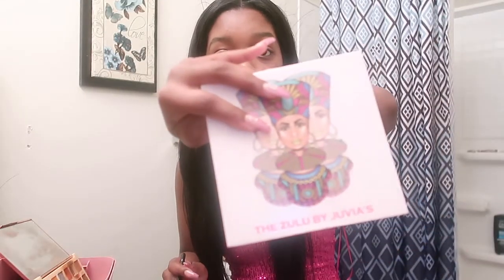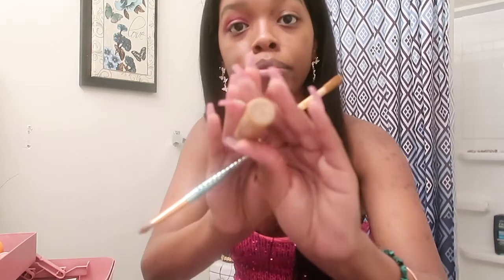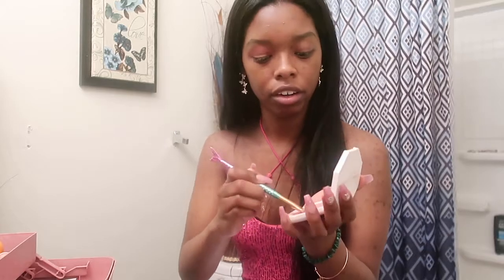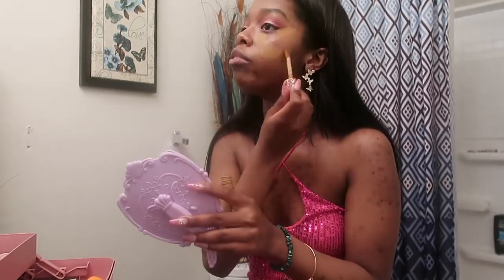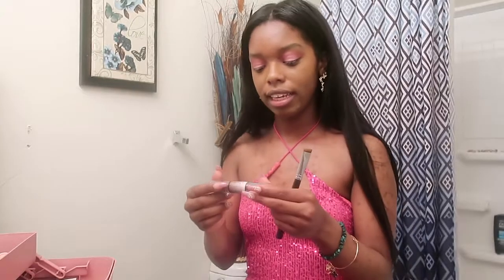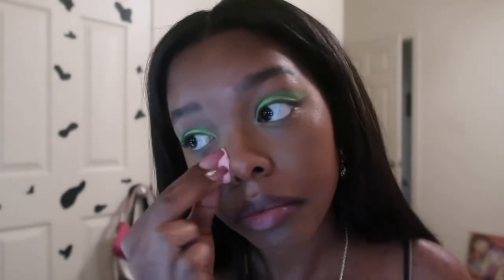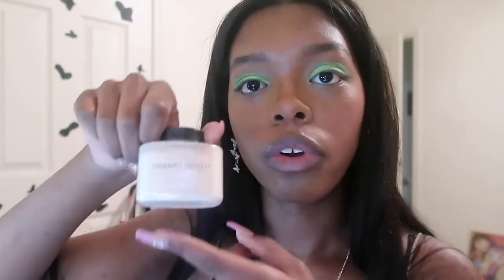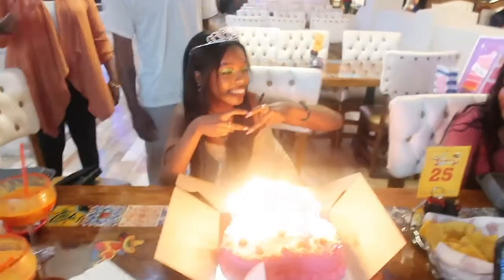16th birthday: GRWM n vlog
open me for info :p
@deaniethedino (spam)